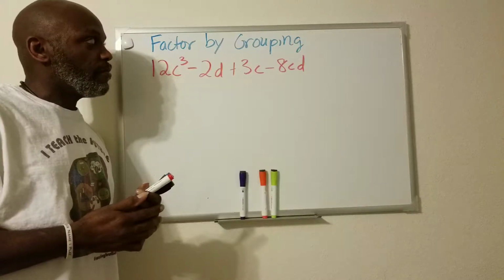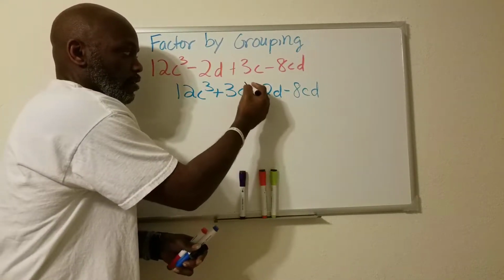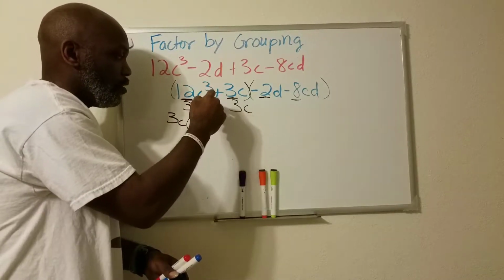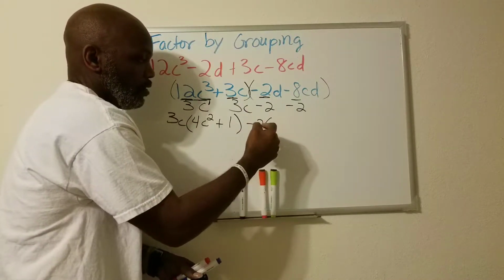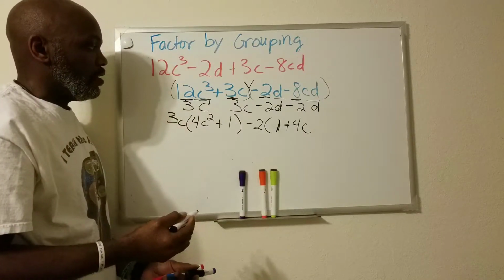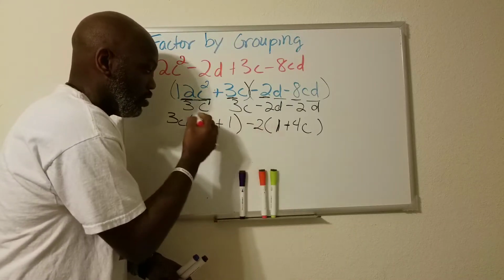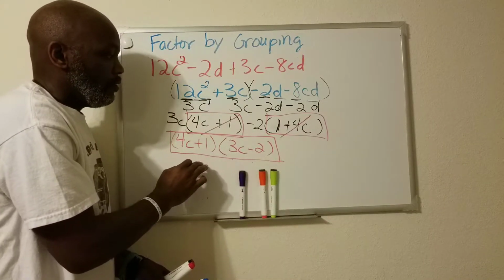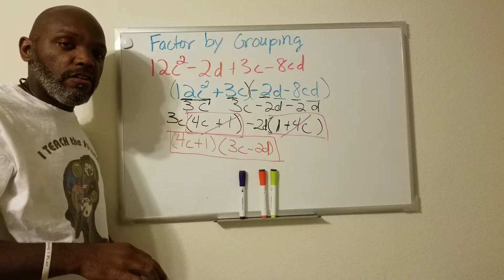Factor Polynomials by grouping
In this lesson we are putting four terms into groups of two. Then taking the GCF of the binomial.

Watch the video to find out the rest.

Tune In to Mr. Glenn

One of the best teachers on the planet.